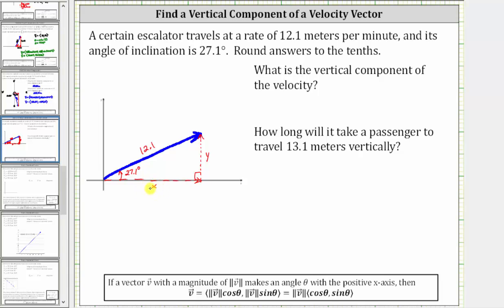Find the Horizontal and Vertical Components of a Velocity Vector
This video explains how to determine the horizontal and vertical components of a velocity vector of an escalator.